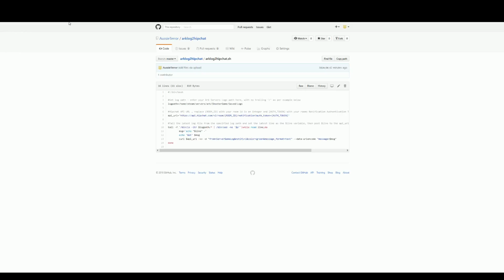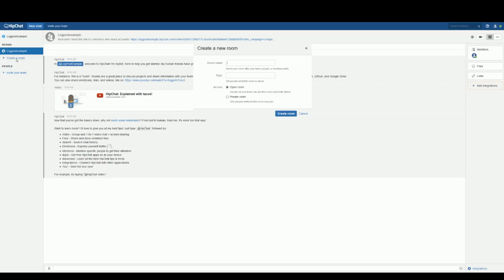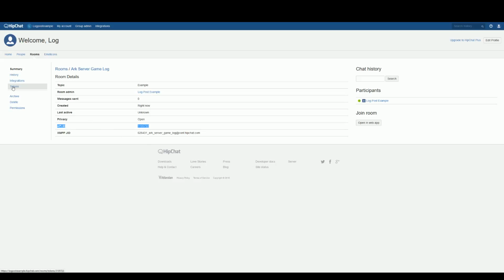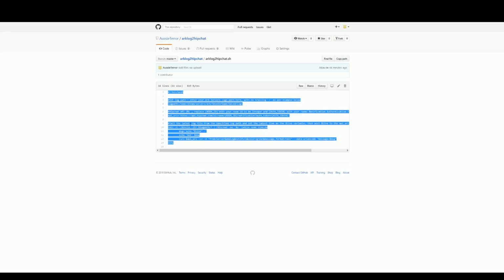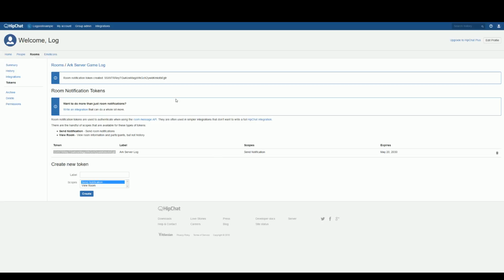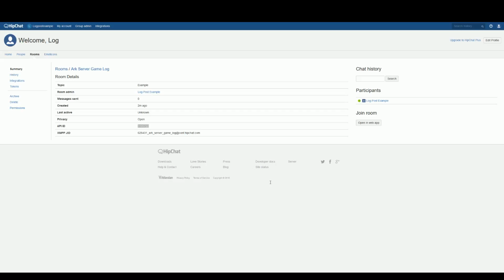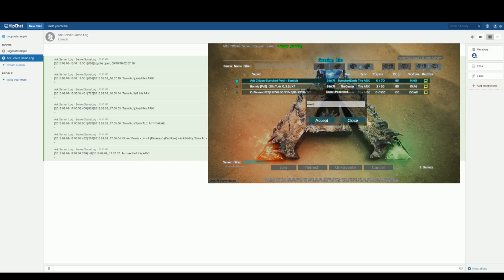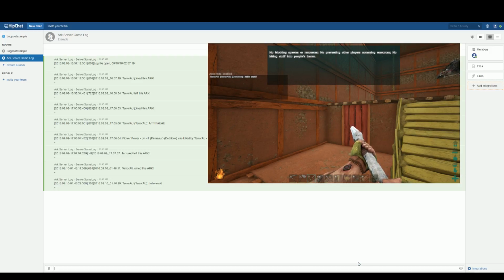Ark Survival Evolved Hipchat Integration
This is a quick instructional video on how to use Curl and Hipchat API's to tail an Ark Survival Evolved Server Game Log and post the current log line to a Hipchat Room as a Notification